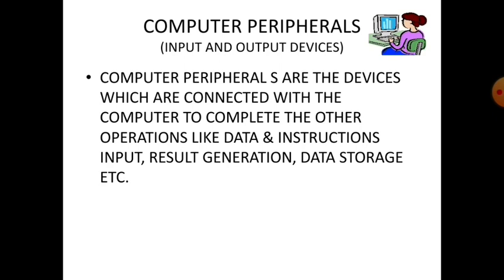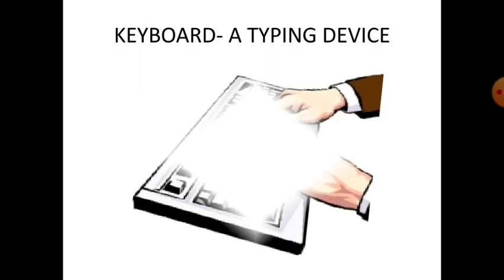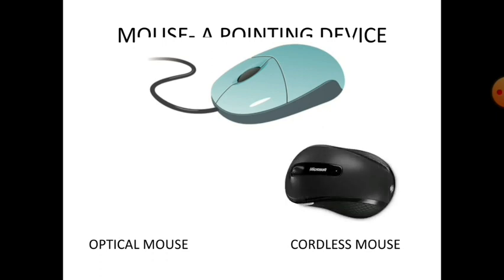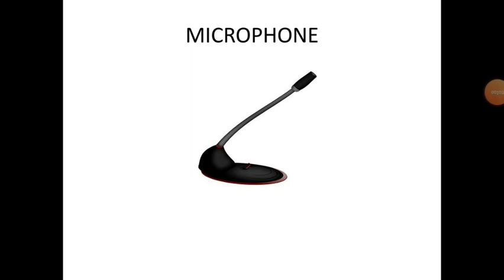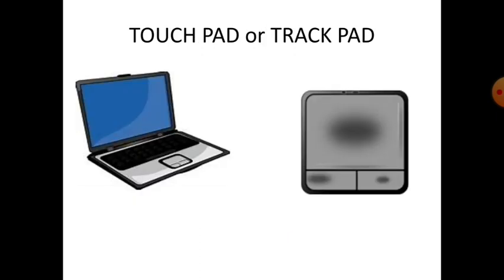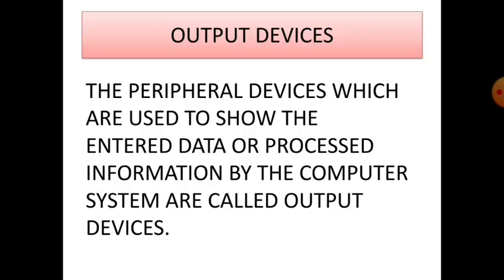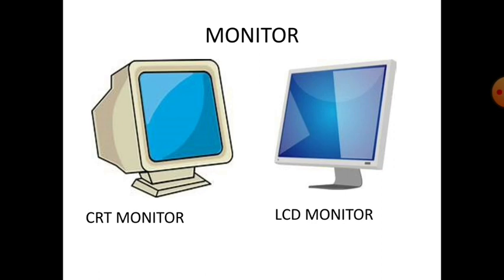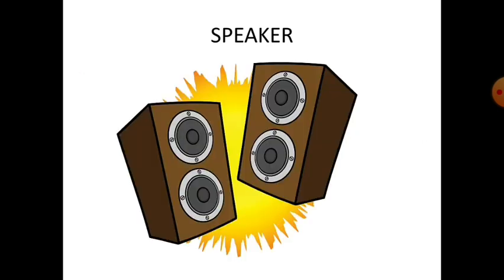CH-1 | COMPUTER PERIPHERAL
In this video you will learn about COMPUTER PERIPHERAL DEVICES i.e INPUT AND OUTPUT DEVICES . Input device like KEYBOARD , MOUSE , JOYSTICK & GAMING PAD, MICROPHONE, SCANNER, TOUCHSCREEN, TOUCH PAD & TRACK PAD, WEB CAMERA .Output device like  MONITOR, PRINTERS, SPEAKERS ,PLOTTER.